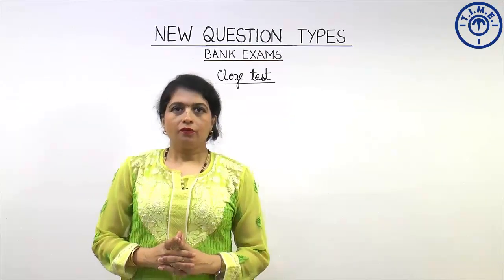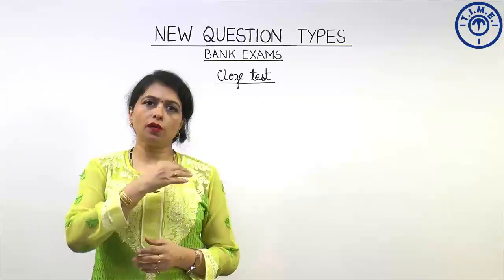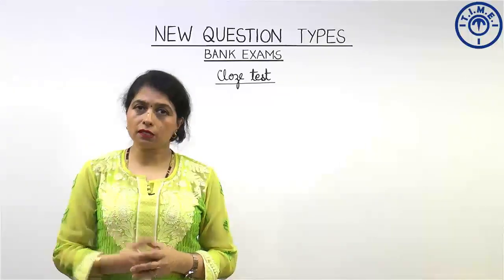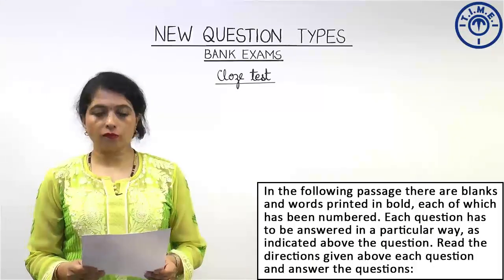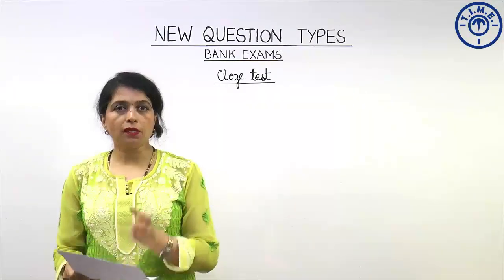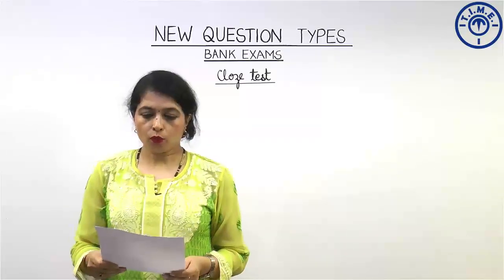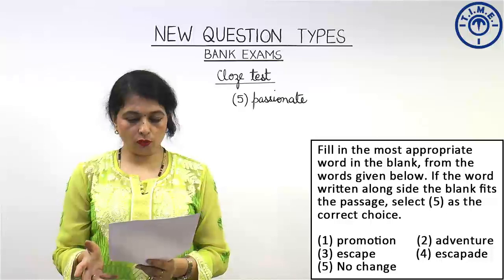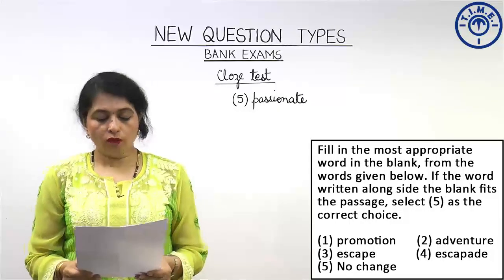Cloze Test – New Type(IBPS PO 2018 Main Model)